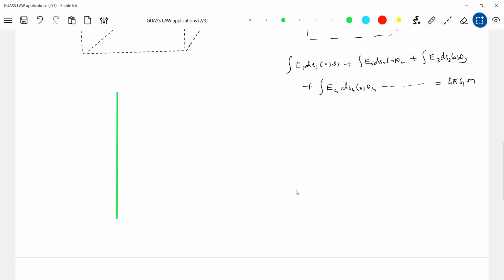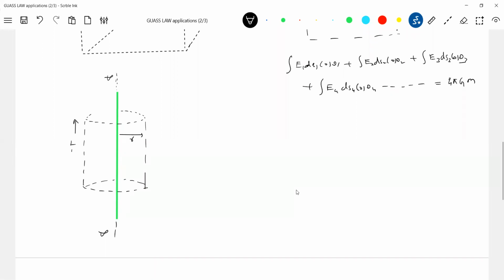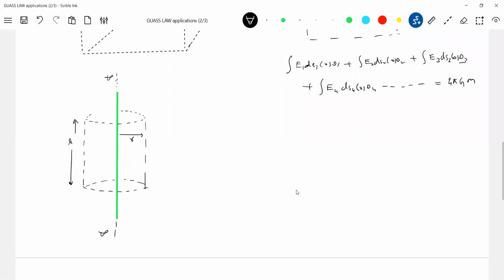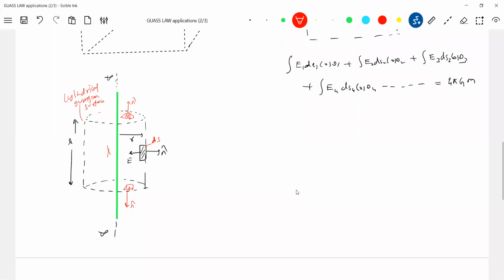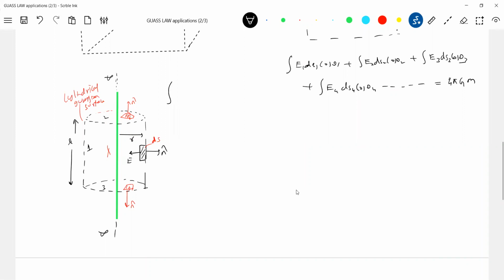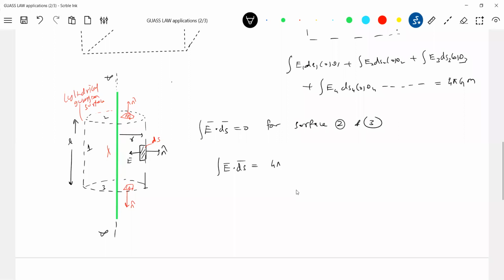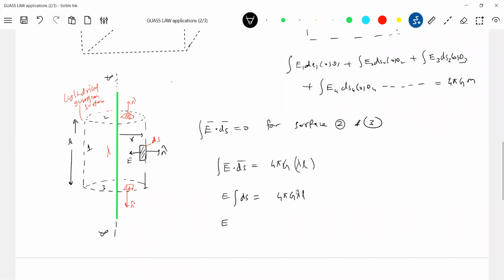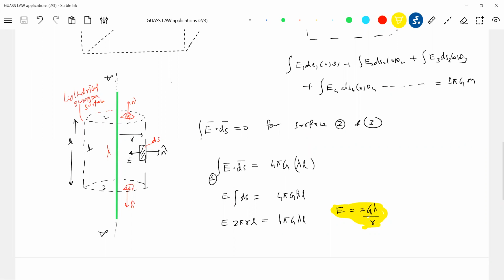7) Physics | gravitation class 11| E due to long rod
Physics | gravitation field strength class 11  |  JEE Main 2024 | JEE Adv |